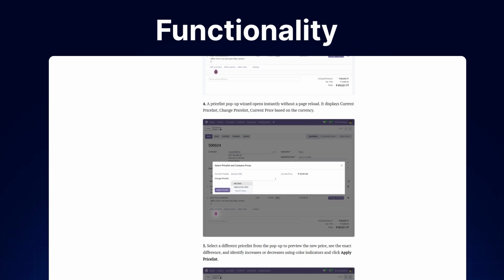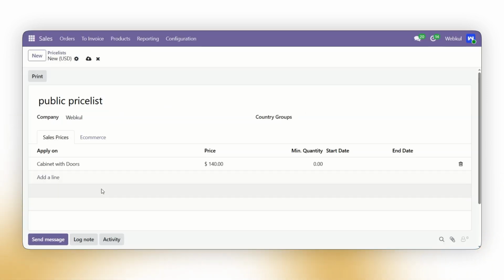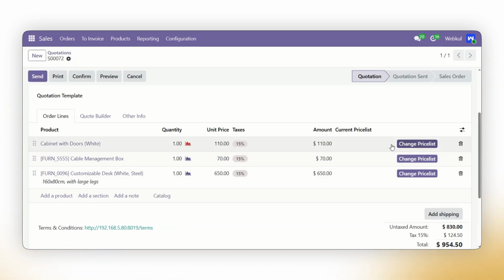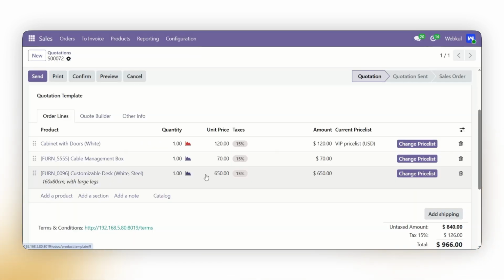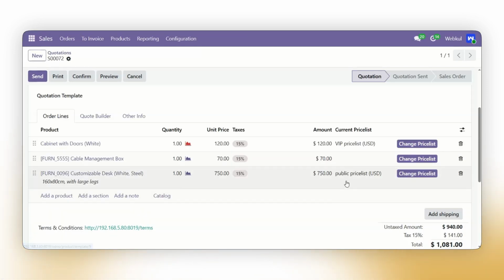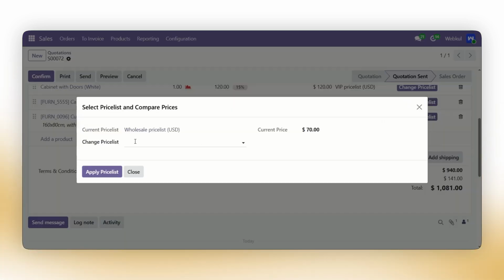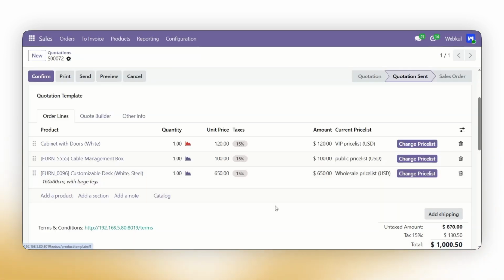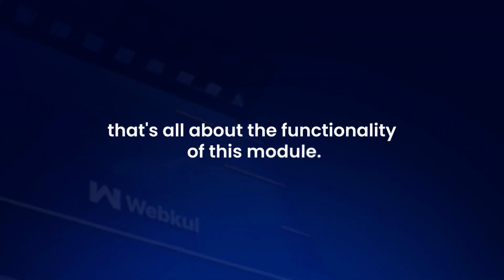How to Apply Multiple Pricelists on Individual Order Lines in Odoo?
Odoo Multi Pricelist on Order enhances Odoo 18 and Odoo 19 by allowing sales teams to apply different pricelists to individual Sales Order and quotation lines without changing the standard workflow.

Improve Quotation Management with instant price previews, visual price comparisons, and one-click pricelist application—no page refresh required.

The module automatically updates taxes, currencies, and order totals to ensure accurate pricing across every Sales Order.

Designed for smarter Quotation Management, it also offers user-based access control, currency-safe pricelist filtering, and flexible line-level pricing.

Discover how this powerful Odoo 18 and Odoo 19 module by Webkul streamlines pricing, boosts sales efficiency, and simplifies Sales Order management.

2. Raise a Ticket via our HelpDesk system

Timestamps:
0:00 - 0:05 Intro
0:06 - 0:30 About Webkul and its products
0:31 - 4:44 Demonstration of this Extension
4:45 - 5:05 Outro